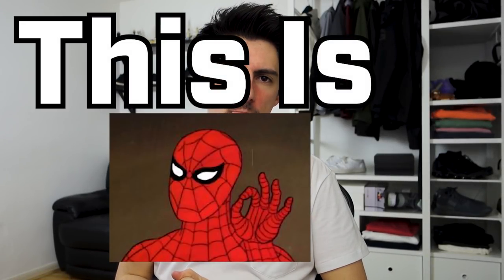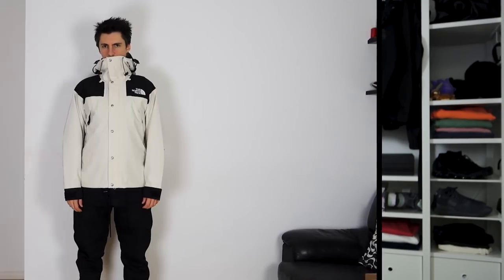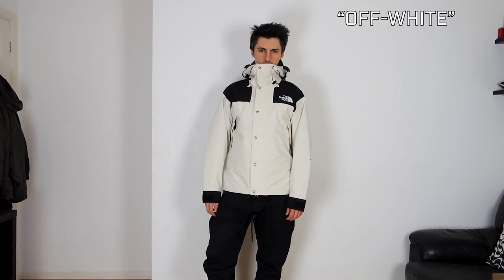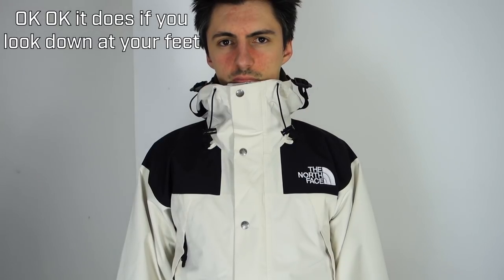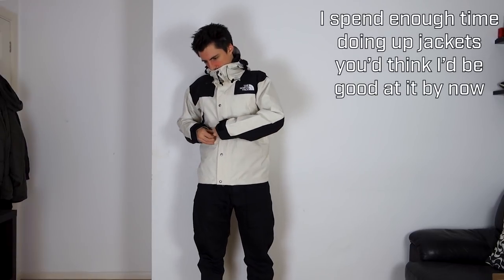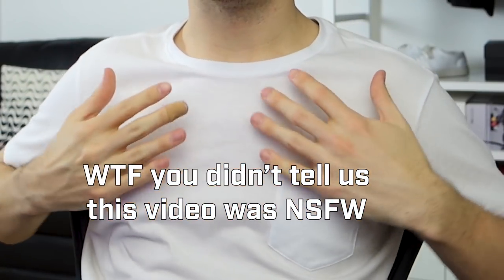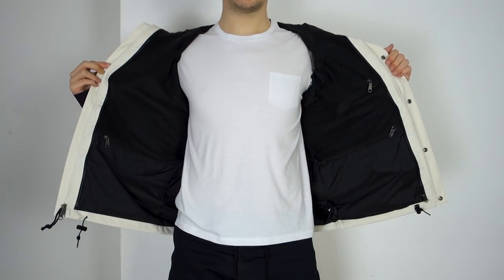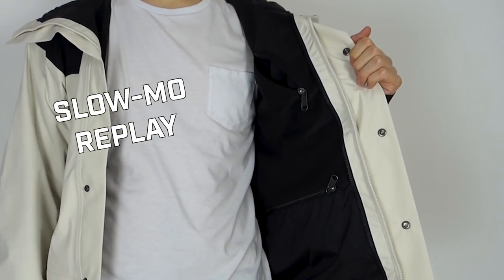The North Face Mountain GTX Jacket 1990 REVIEW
Checking out a GORE-TEX offering from outerwear giants The North Face in a rather nice off-white colour. Is it worth going for this premium TNF model, and how does it compare to 'techwear brand' jackets?

WTF these are only $300 in US we getting mugged off over in UK